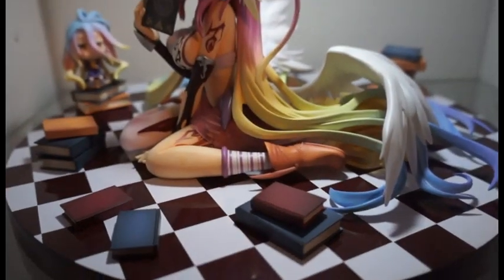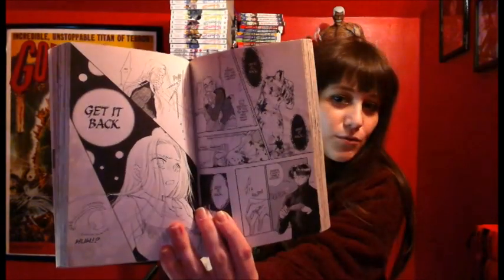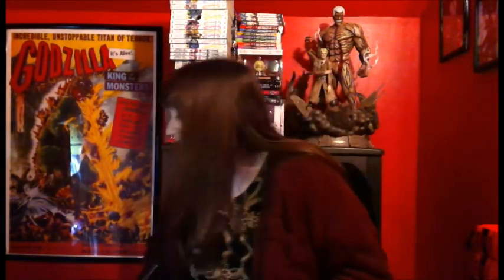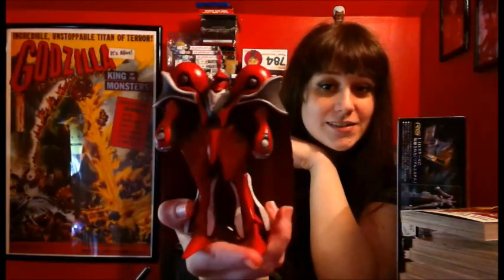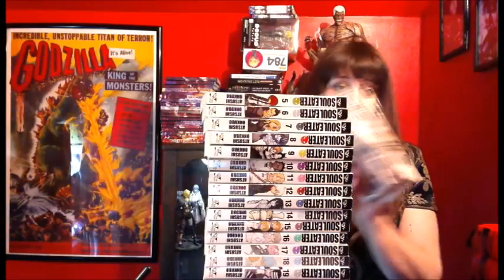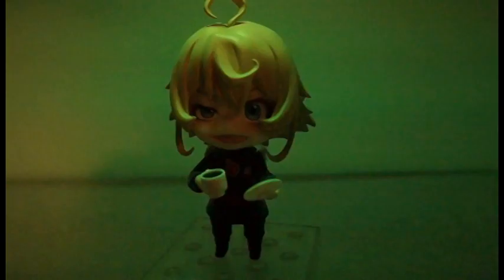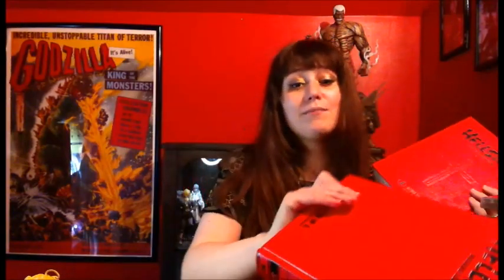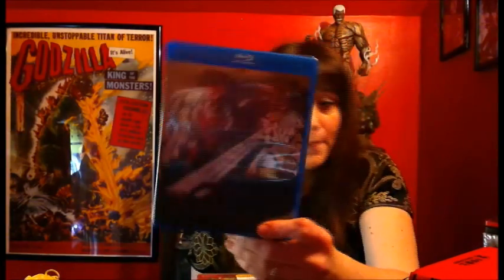HUGE Anime Figure, Manga, and Merch Haul!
Hello everyone, I hope you are doing well! This video was started a while back and I’m finally posting it. This is about a half years worth of stuff I ordered that I held on to to make this mega haul video. Also I mentioned an earlier haul video… you can just ignore that 😉

Hope you enjoy and have a wonderful day!

Links and info of figures shown:

No Game No Life - Jibril - Shiro - 1/7 (Phat Company)

No Guns Life - Inui Juuzou - Lefty - Icons - 1/12 (1000Toys)

Shingeki no Kyojin The Final Season - Reiner Braun - Nendoroid (#1893) (Good Smile Company)

Youjo Senki II - Tanya Degurechaff - Pop Up Parade (Good Smile Company)

Girls und Panzer - Matsumoto Riko - Nogami Takeko - Sugiyama Kiyomi - Suzuki Takako - Pair-Dot - Sturmgeschütz III - Ending ver. (Pit-Road)

Girls und Panzer - Matsumoto Riko - Nogami Takeko - Sugiyama Kiyomi - Suzuki Takako - Pair-Dot - Sturmgeschütz III Ausf. F - Ending Ver. Shinzenjiaidoki (Pit-Road)